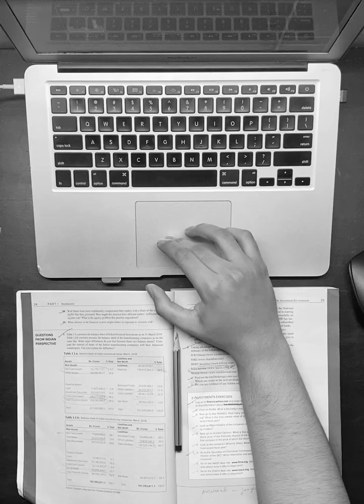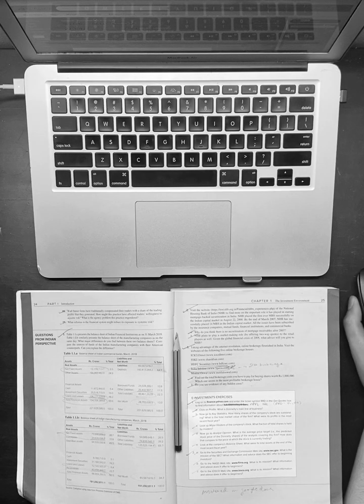Learn Investments With Me - Day 9